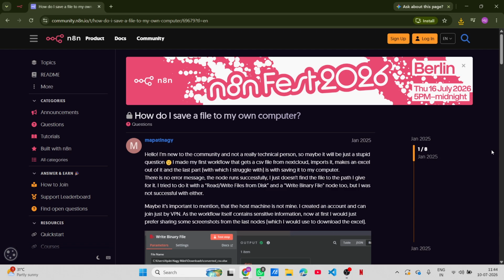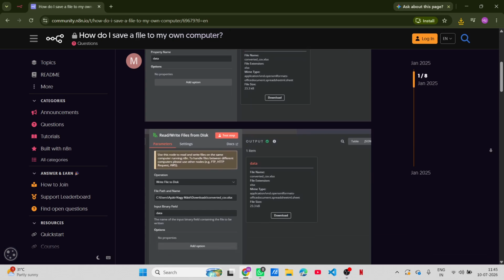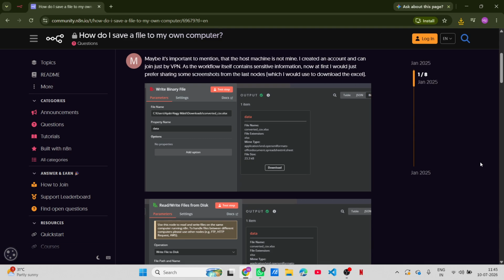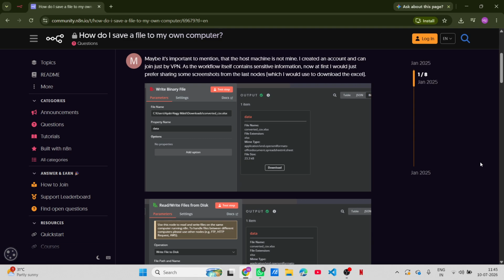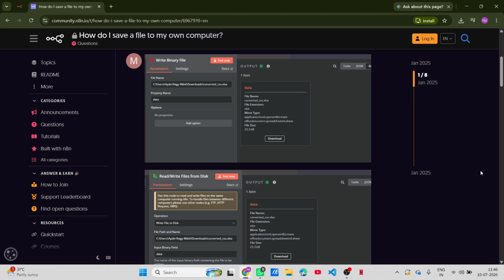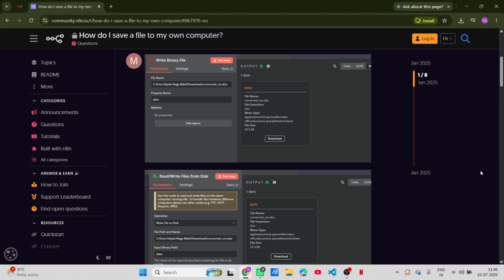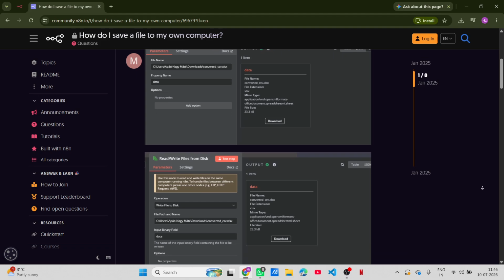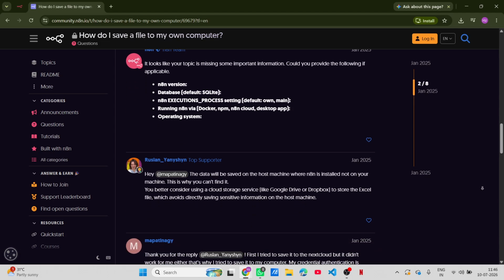How to Load and Save Files to Local System with n8n (2026 Guide)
In today's video I will teach you how to load and save files to your local system from n8n, how to create folder in github and upload files to it, save important email files with n8n, how to install n8n locally with docker, local file system n8n, n8n local system, automatically download and save gmail attachments with n8n, how to upload file in n8n - step by step, how to get started with n8n, how to build agents with n8n, read local files n8n, n8n local files, how to upload json file in n8n, how to install n8n locally, local sytem n8n.